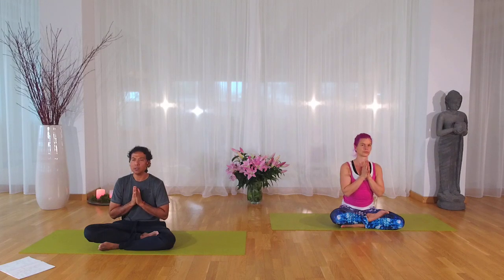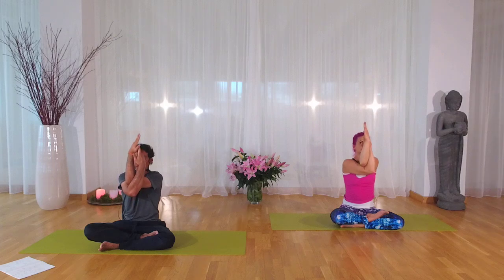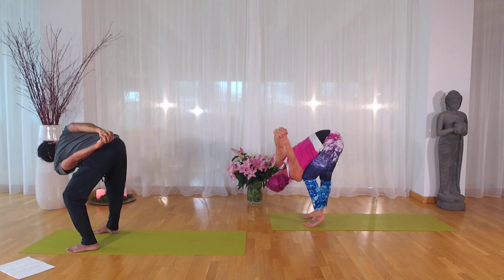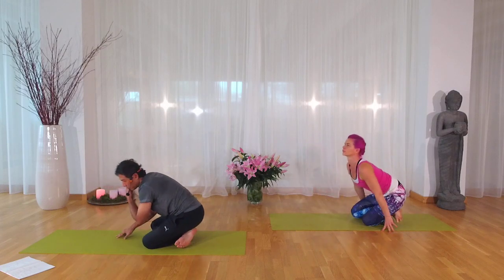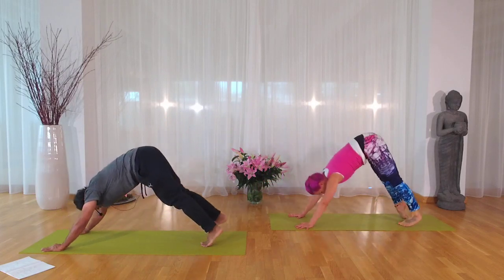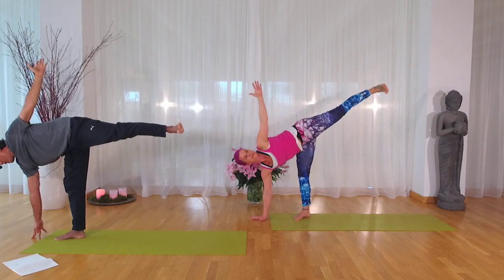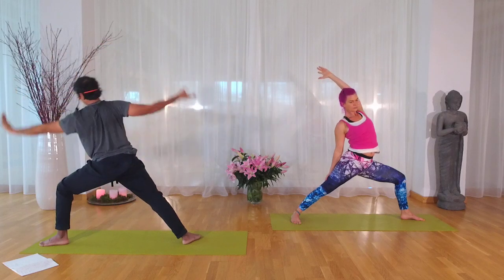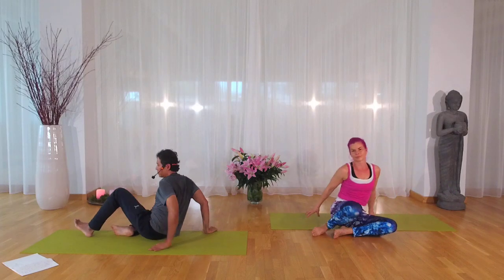VINYASA FLOW mit Jirawat & Stephanie - ONLINE KURSE - ONLINE FITNESS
Wir streamen LIVE & KOSTENLOS und bringen unser Workout zu Dir nach Hause! 🏠💪🏼

Wir freuen uns auf Dich! 😊